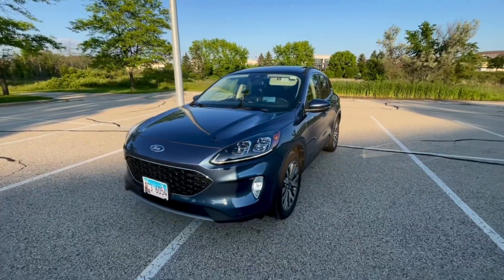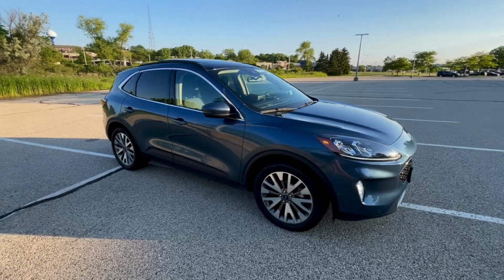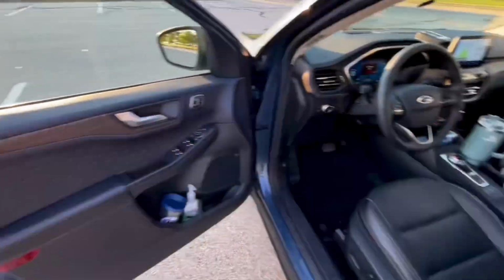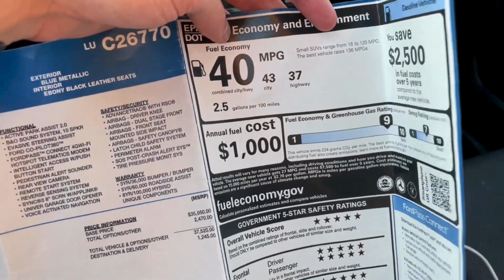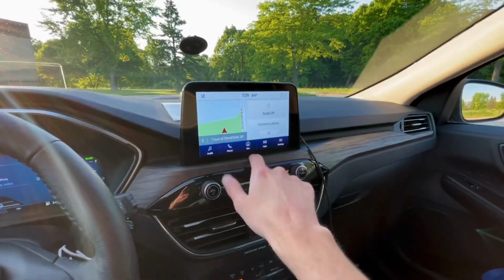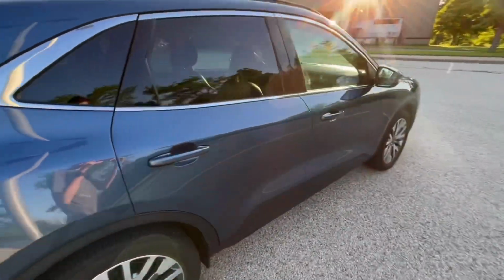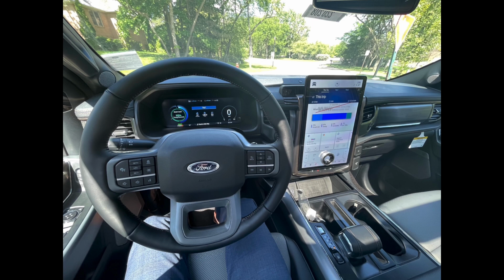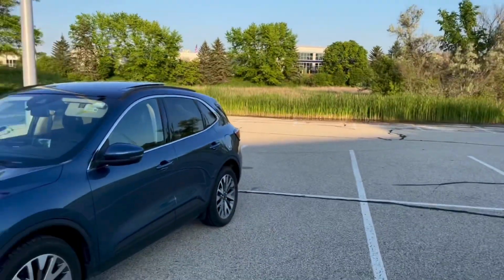Hello Hybrid! | 2020 Ford Escape Titanium Hybrid Impressions & Review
Join me in checking out this 4th gen Ford Escape Titanium Hybrid! As the standard powertrain on the Titanium, these Hybrids have been a big hit with buyers. Easily doubling the MPG of your 2.0T. What are your thoughts? Out of all Escape models, what would you consider the best build?

If I was purchasing, the SEL Hybrid would be my pick! Perfect mix of features while maintaining a low/mid $30k price tag.